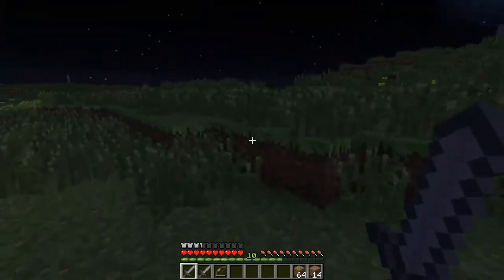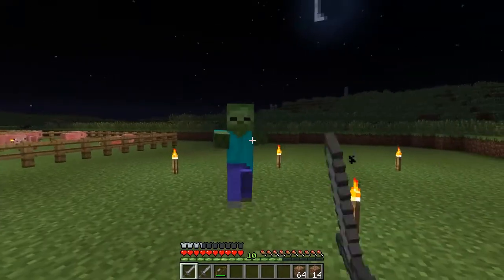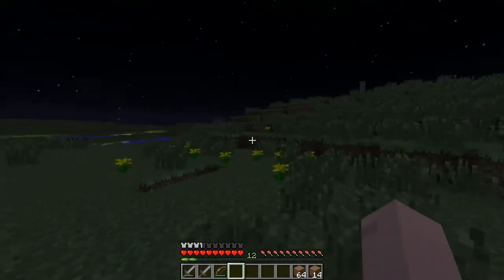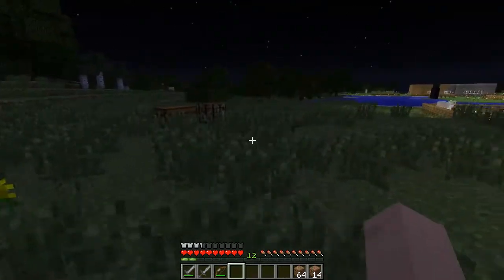DEFENDER revisited - Celebrating my 3rd year anniverary!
So to celebrate my 3 year anniversary I do a couple of games from my past. So in this one I revisit the 3rd oldest video I did where I once again play DEFENDER!!